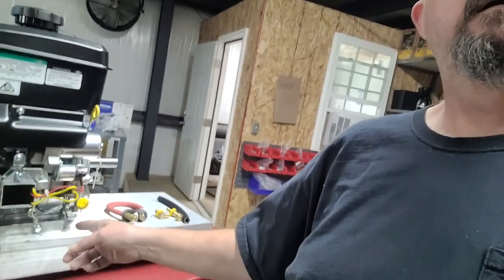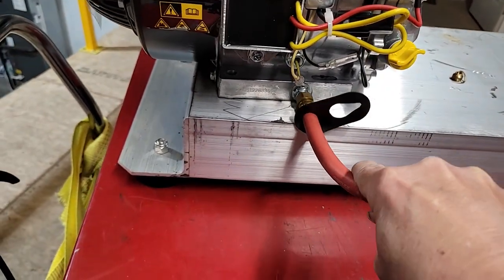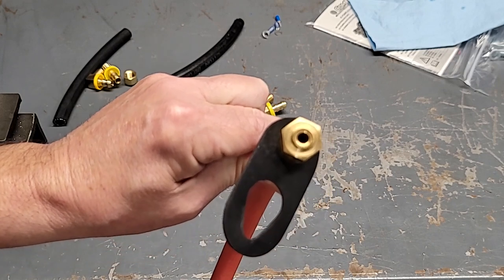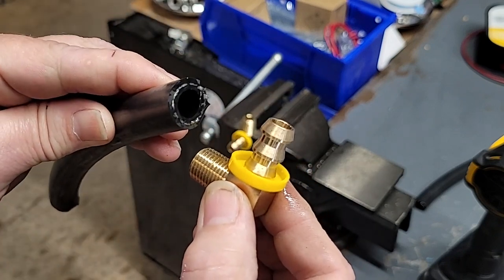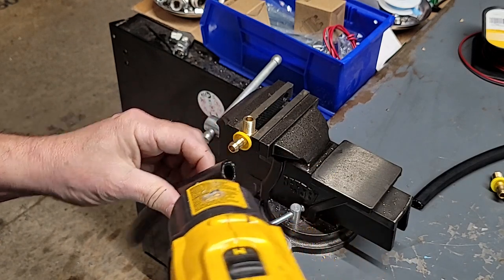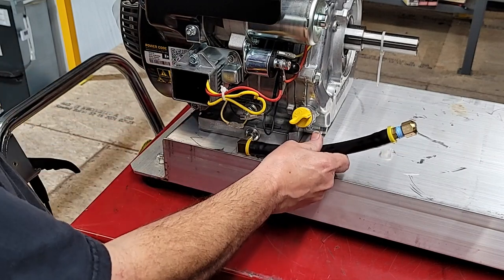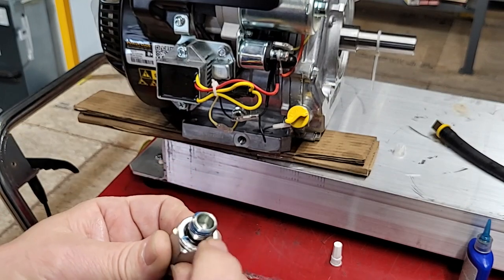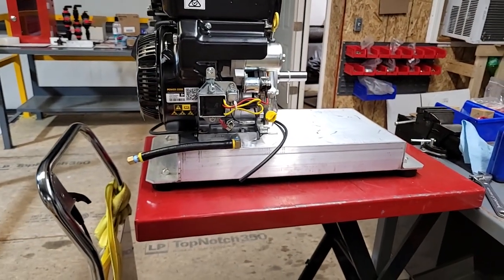EZ OIL oil drain hose kit for your small engine.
Check out this simple EZ OIL drain hose kit devise for your small engine.
I am installing this on on a 14 HP VANGUARD Engine but the same type could be used on the KOHLER CH440 as well as HONDA GX 390.
A variation of this could help with cleaner oil changes on most any small engine.